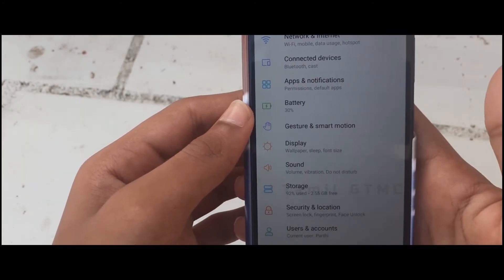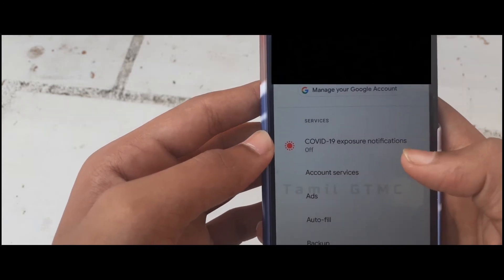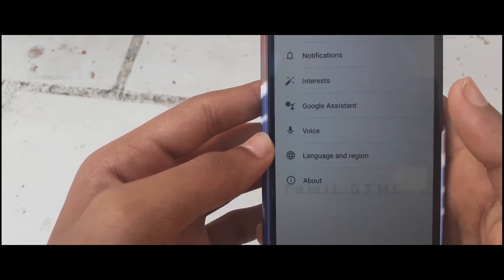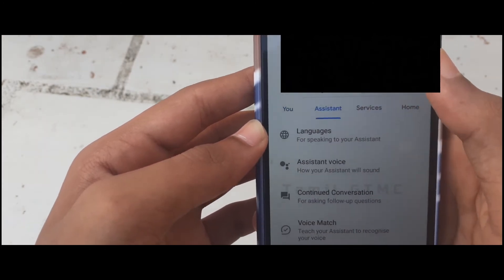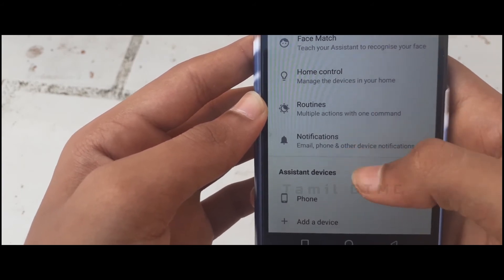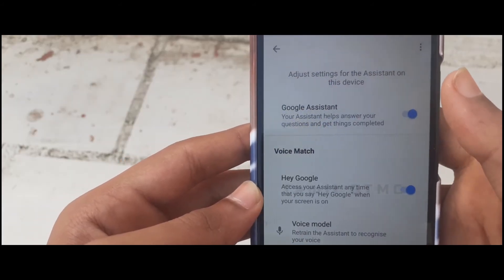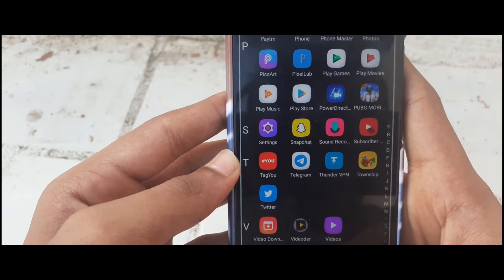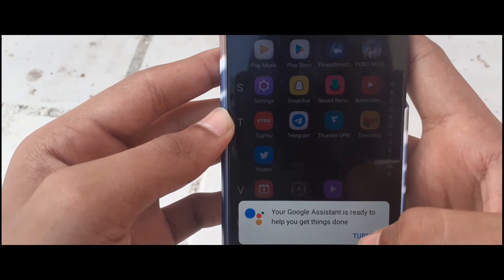I Lost 50,000 Rs because of google assistant | Don't use google assistant and siri tamil | tamilGTMC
I lost 50,000 Rs by google assistant

hi friends We are going to see why we should not use google assistant and siri and how to product us form the scam

here i will explain u short and sweet what is in this video if you want clear explain please watch it

to prevent us form this scam we need to off the google assistant and siri when we don't  use it
follow the this given in inistraction in the video

we have came to the end

Twitter             :it is not available now it will
Gmail               :it is not available now it will